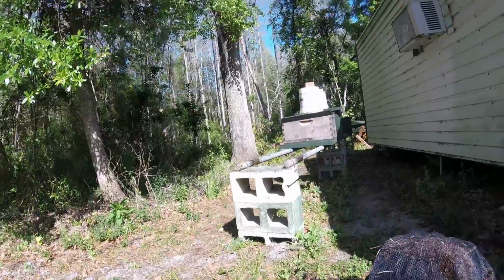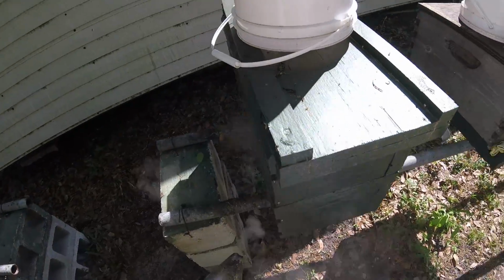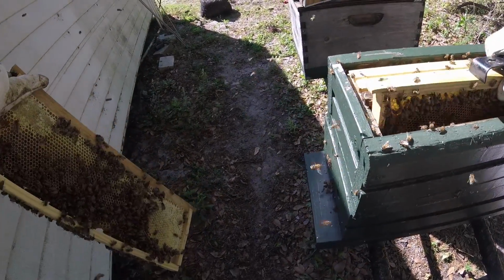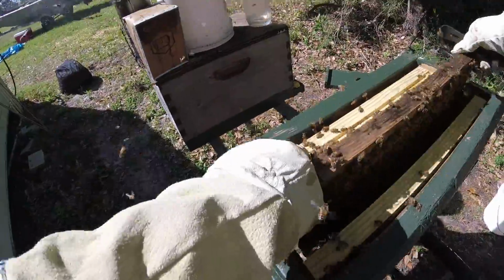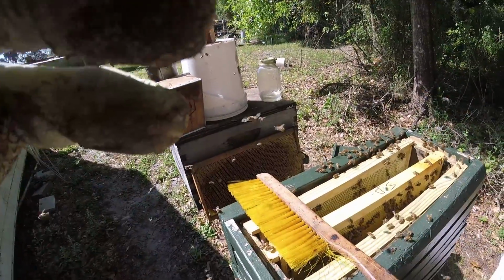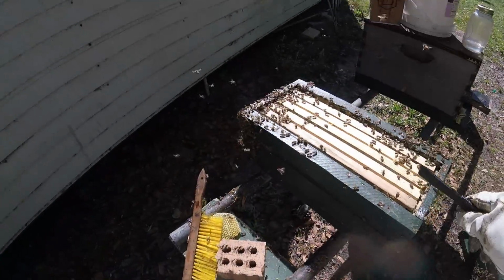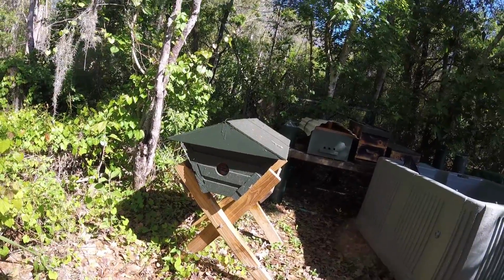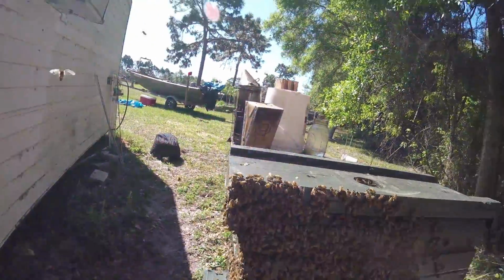30 Day Queen Inspection